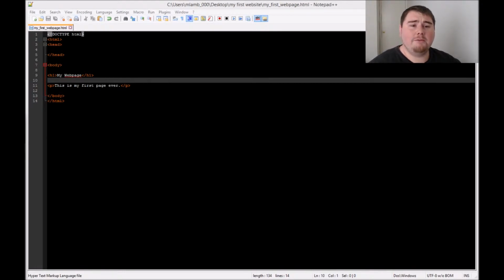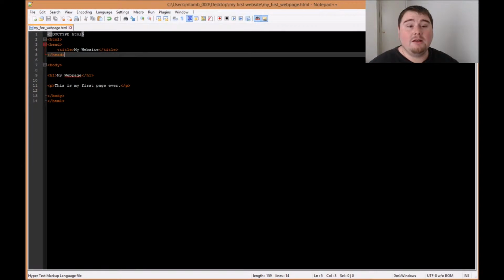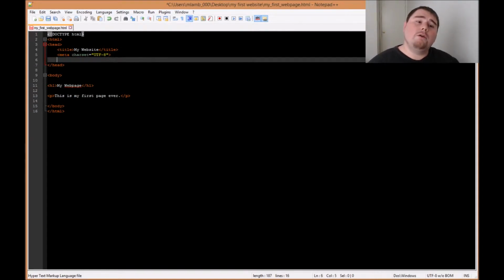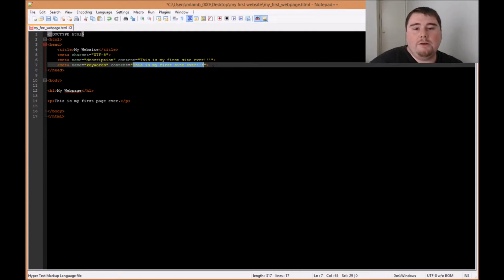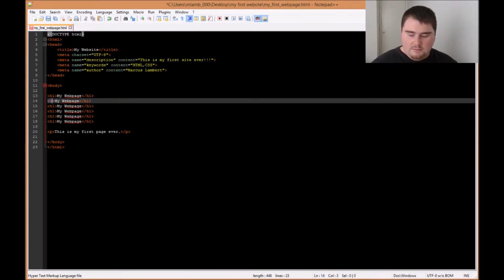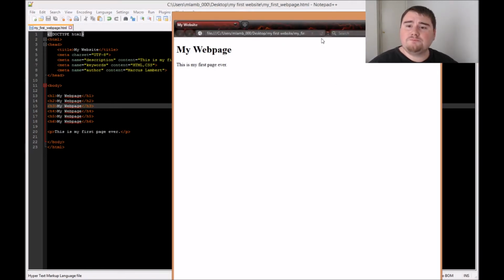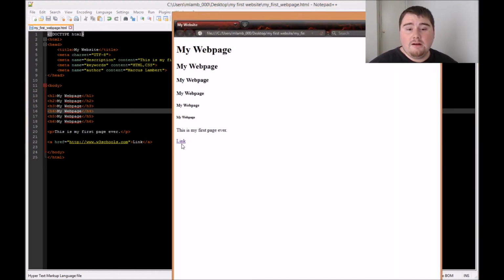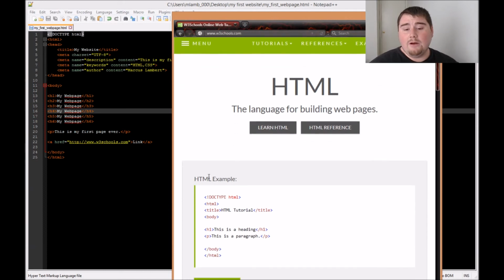HTML 2 Basic Tags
This tutorial goes into basic tags you will use in the body and the head of your HTML website.